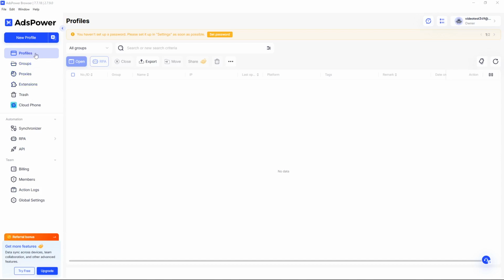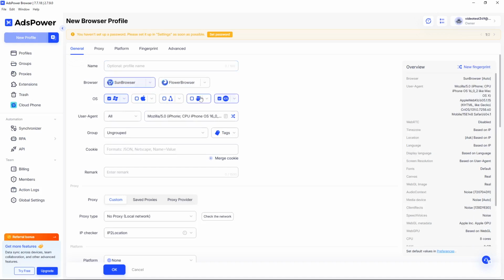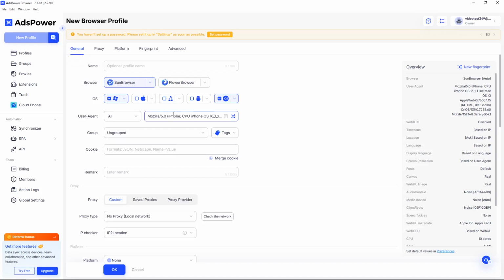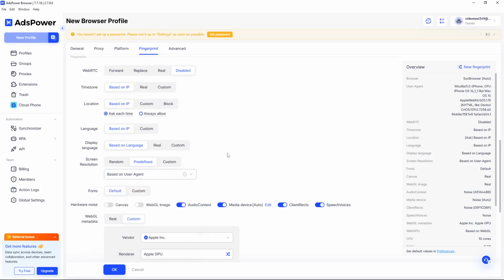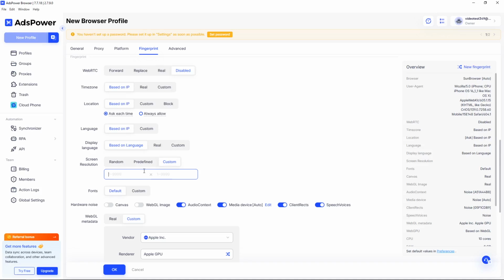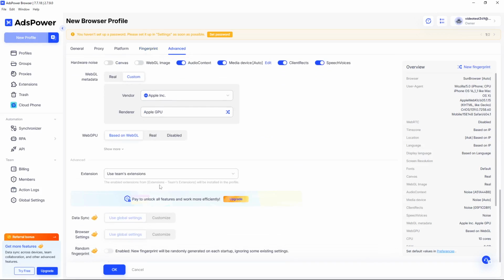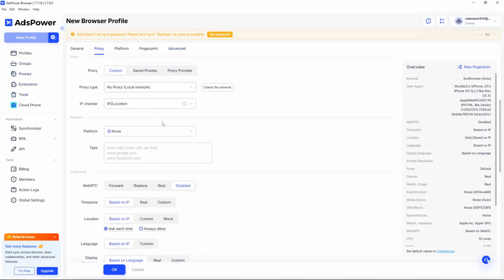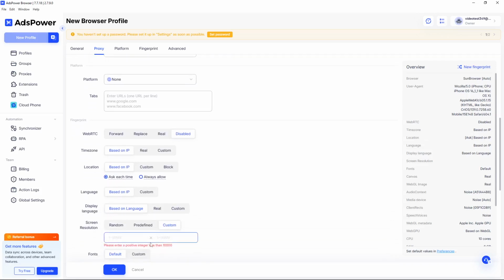How to Set Mobile View in AdsPower [2026 Full Guide]